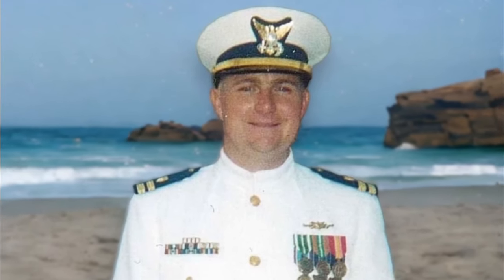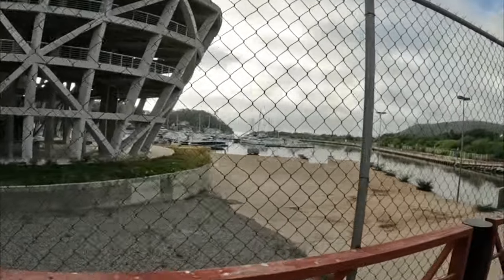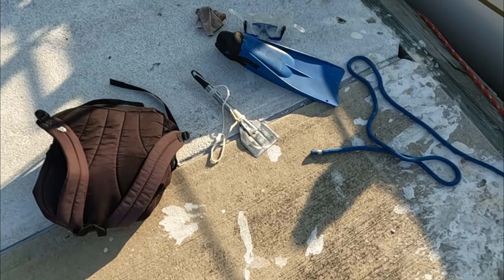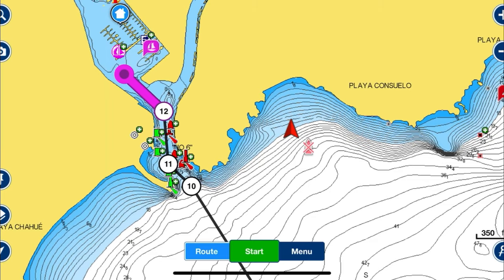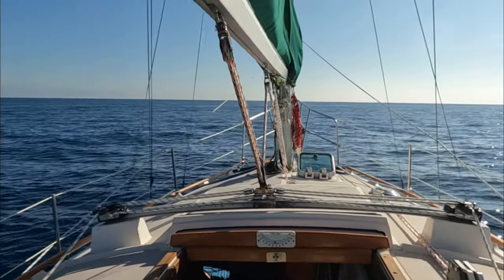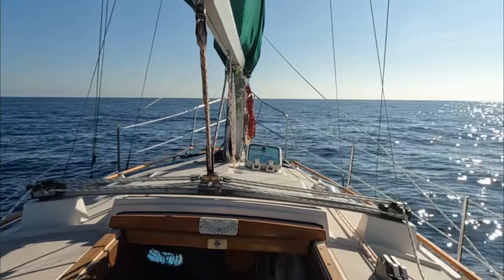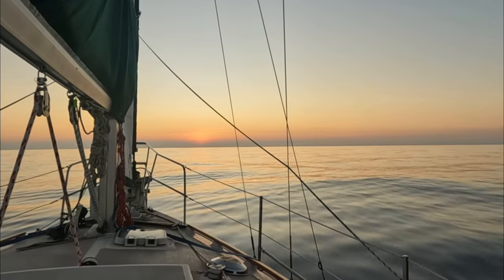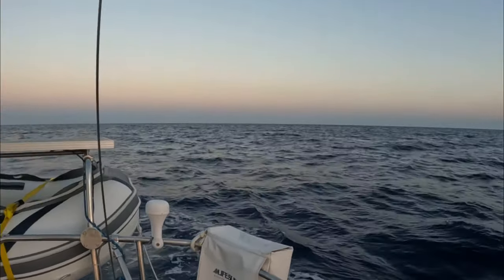SAILING SOLO Across Tehuantepec! - S4E16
In this episode of Sailing Frog's Leap, I check out a cool Mexican Coast Guard intercepter vessel at the Port Captian's office and I work with my friend Efrain to solve my overheating issue.  In the process, my sailboat transforms from a leaping frog to a flying frog!  Then, I'm underway to take on a daring January straight-shot Tehuantepec crossing!

Timecodes
0:00 - Intro
1:15 - Port Captain
2:51 - Efrain
4:34 - Frog's Flying
6:15 - Underway Day 1
11:38 - FAC Day 2
12:30 - Doing More With Less
15:42 - Sunrise
17:25 - Day 3
2020 - Racing Against Sunset